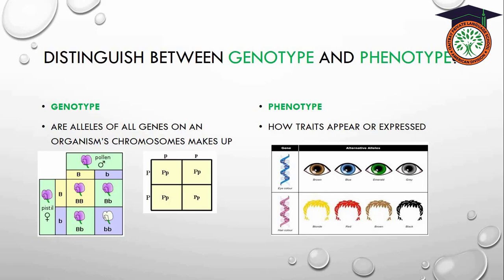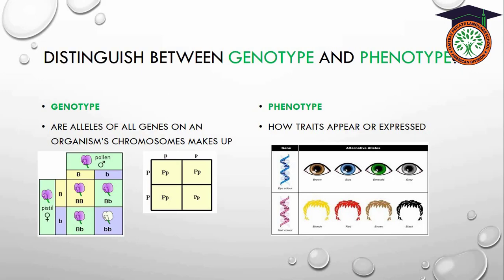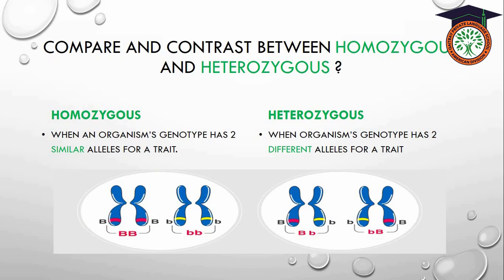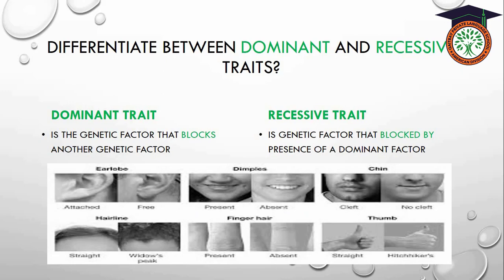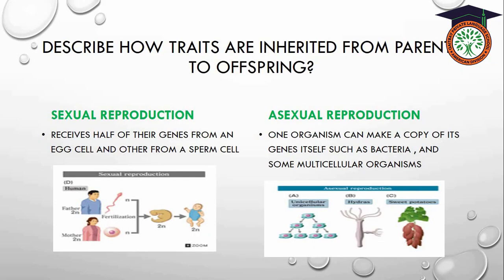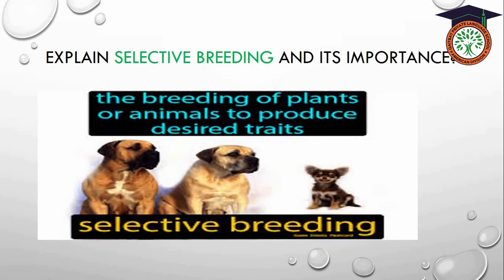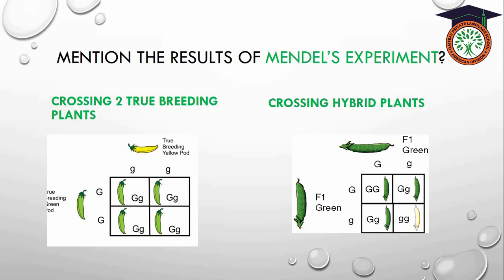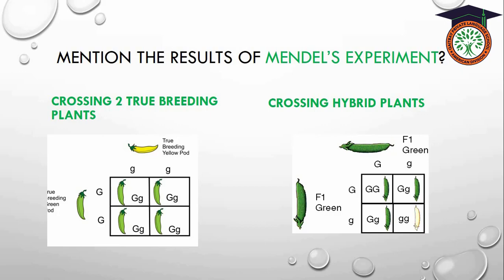Science revision part 1 - Mrs Mai (Grade 9)